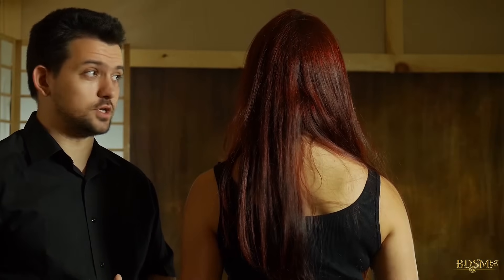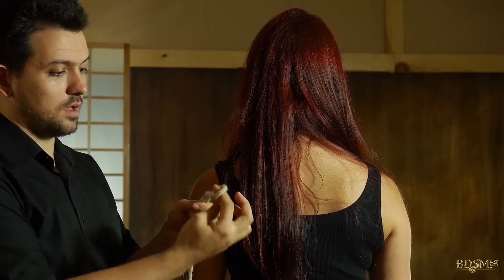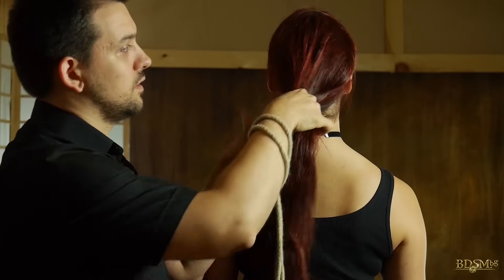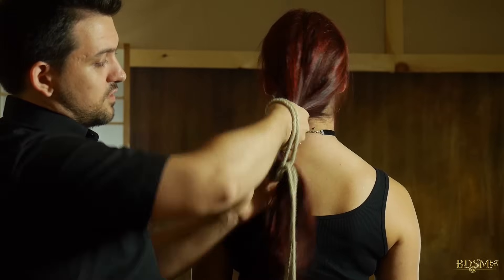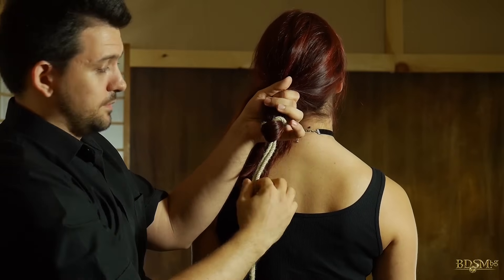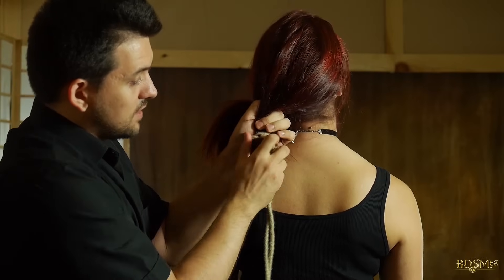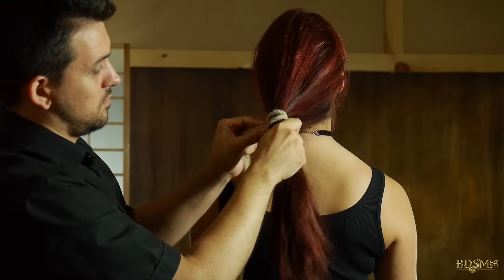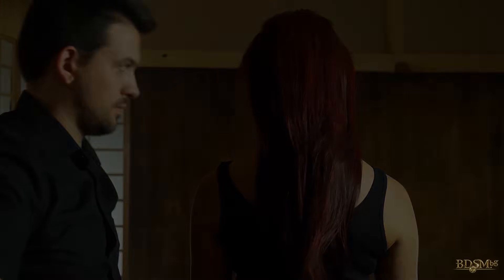Tying hair - hair bondage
Silent Teddy Bear from BDSM.bg is demonstrating a quick and easy way to tie hair.